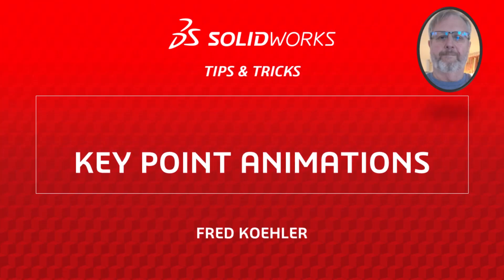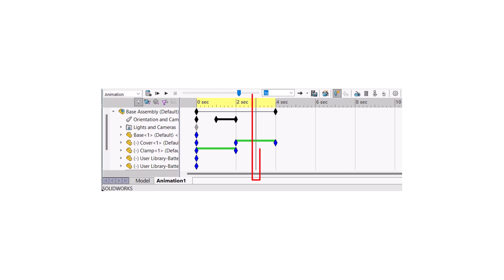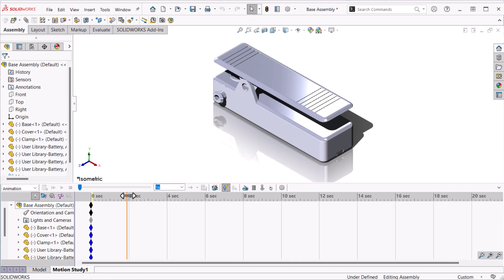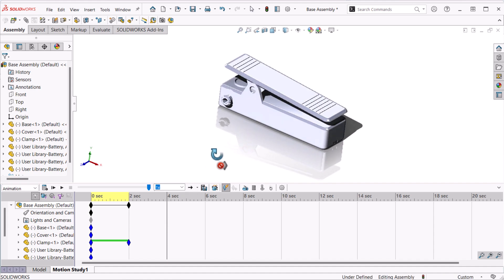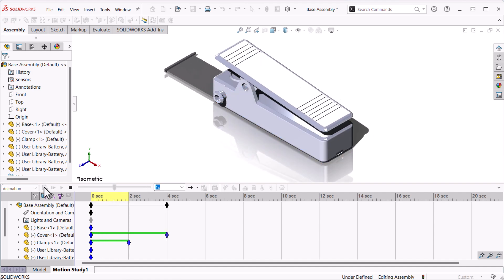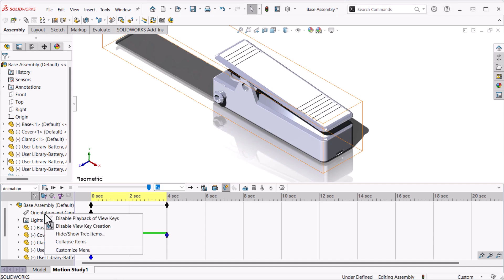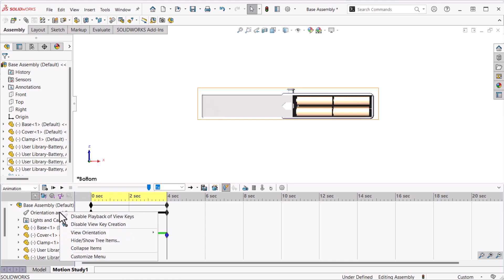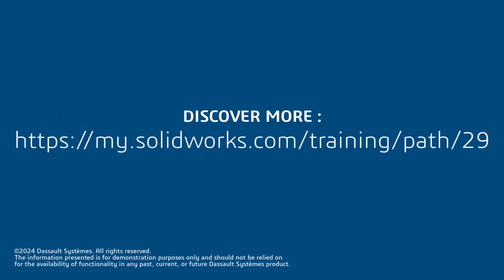Key Point Animations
Bring assemblies to life with animations, showing the built-in motion of the components. SOLIDWORKS employs a key point type of animation that is controlled through a timeline. Changes in component position or view orientation are captured as key points in the timeline.